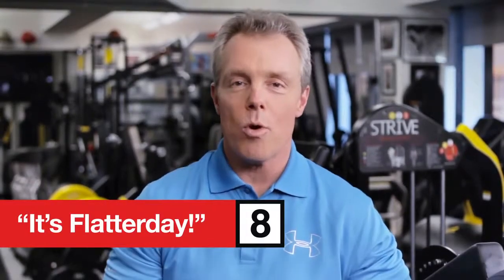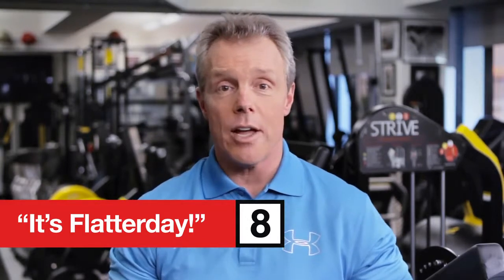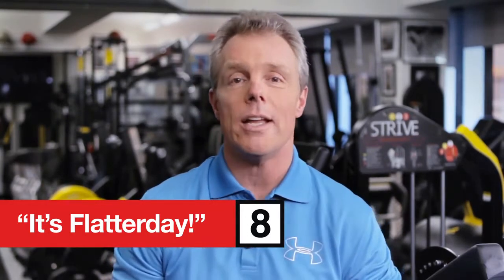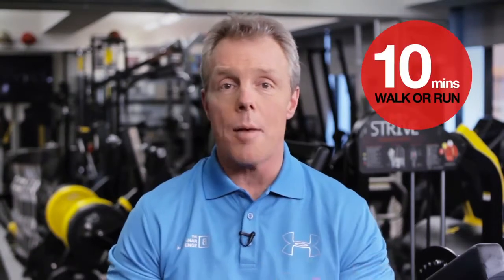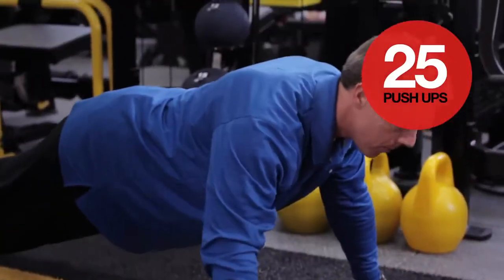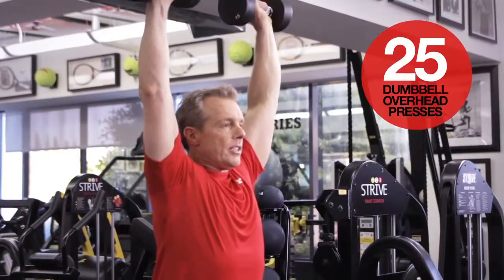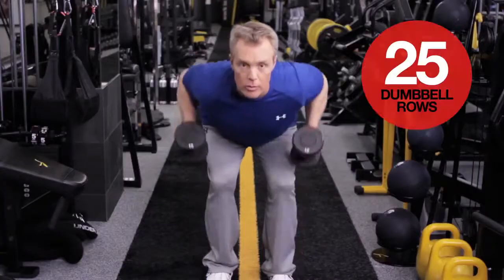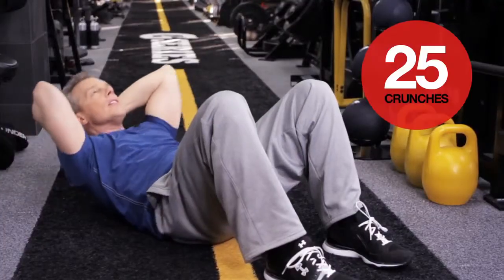Flatterday Wildcard Workout by Gunnar Peterson